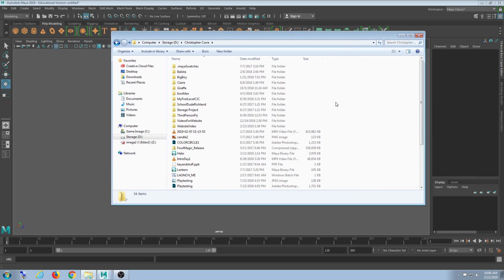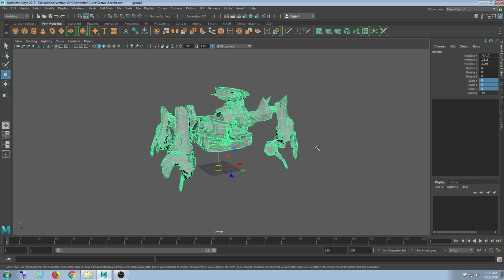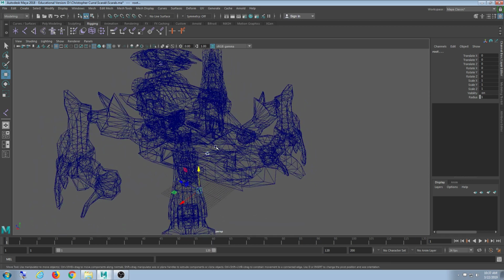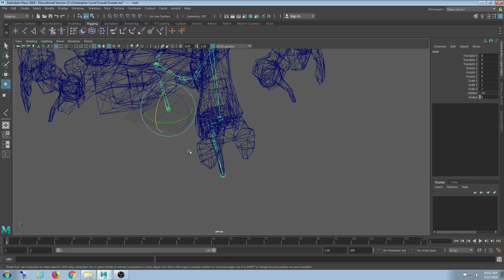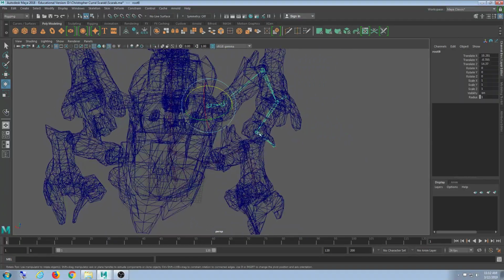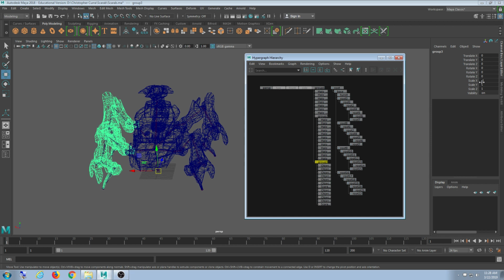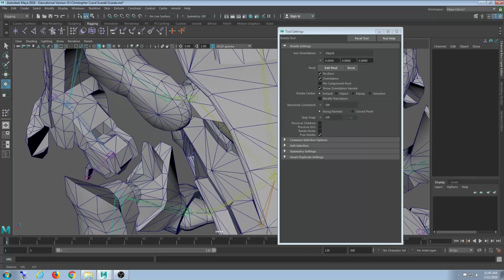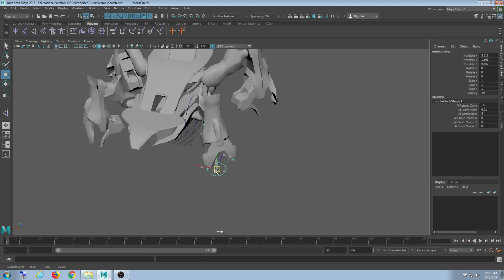Rigging Class - Halo Scarab Rig